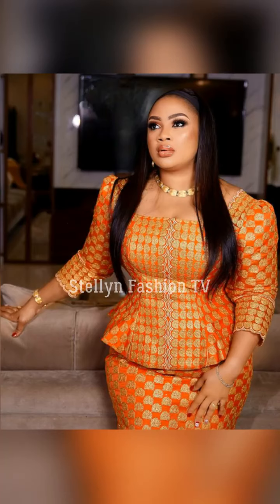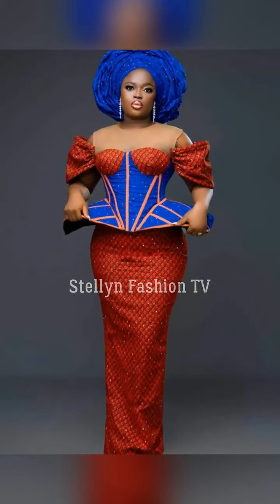Beautiful Ankara Wax Print Dress For Ladies |Ankara Skirt & Blouse Styles |Lace Styles /Loincloth